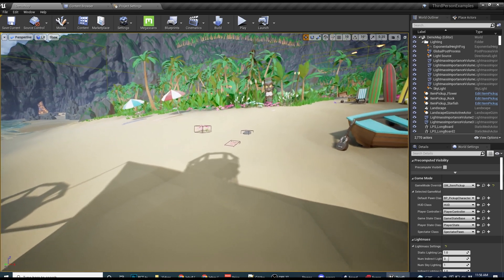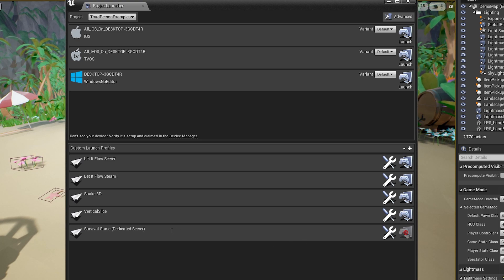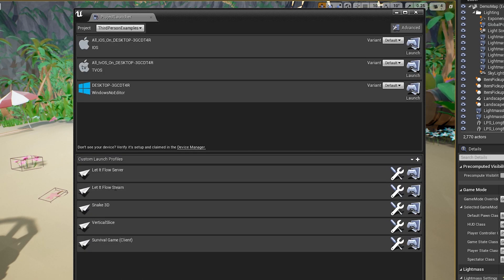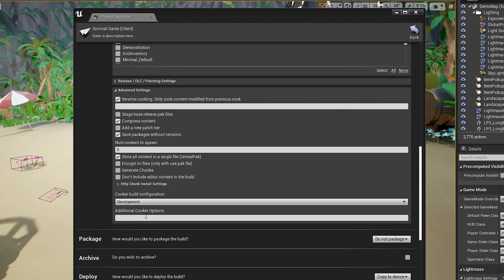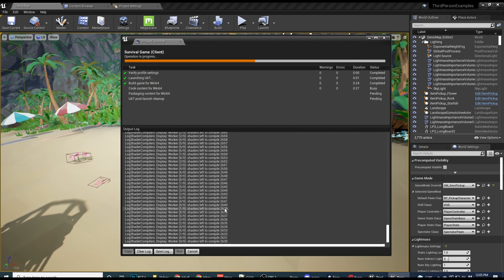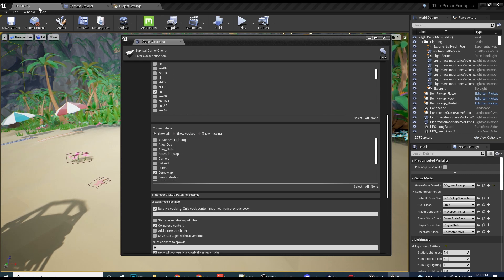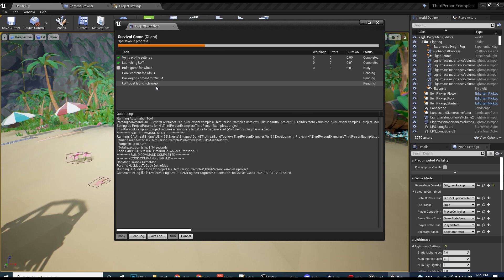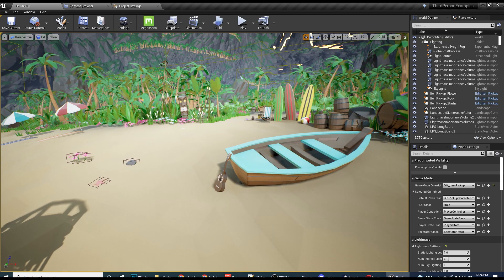How to Package Games/Projects with UNREAL FRONTEND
I always use Unreal Frontend to package up my games and projects. It's extremely quick and there's no better way to test your games than with a fully packaged game. In this tutorial, you'll learn how to setup Frontend for your project, how to package it, how to add maps, the settings, and so on. Everything you need to know is in this video tutorial. Enjoy!